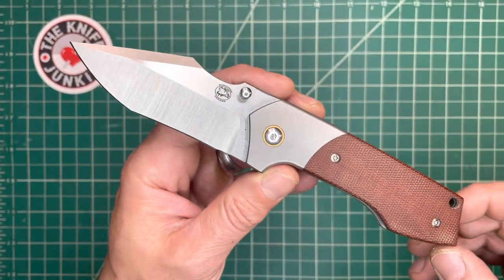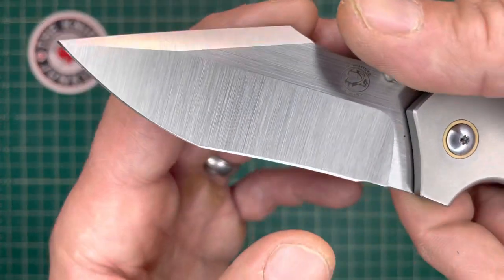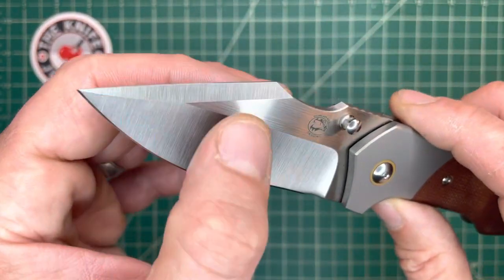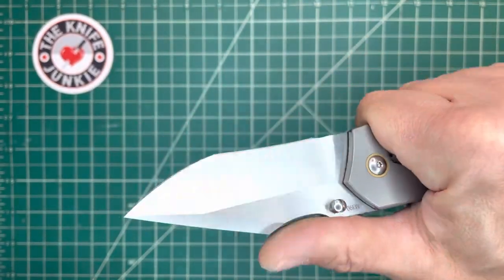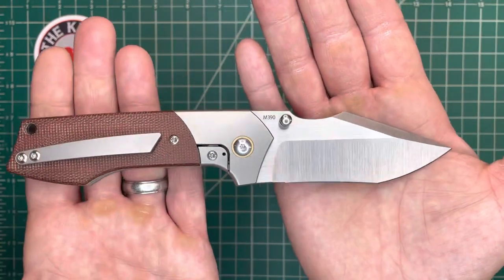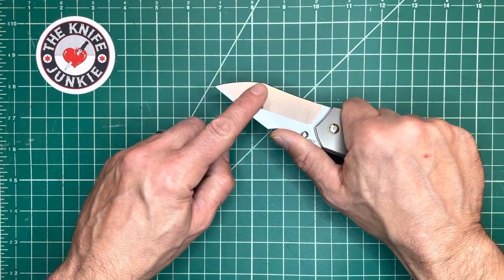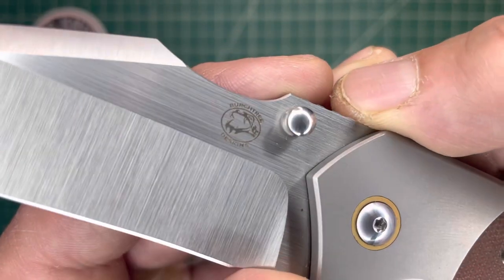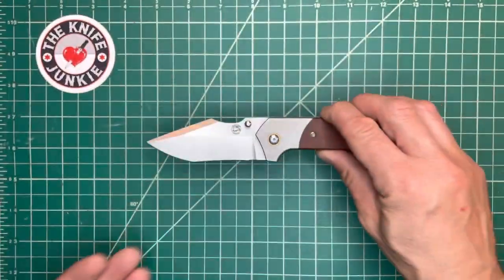Burchtree Bladeworks Secant -- So Luscious and Stout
I am grateful in situations like this, when I have a hard-to-acquire knife in my possession that I have never considered buying but fall in love with while it's on loan, that my tastes run to larger knives. Otherwise this Burchtree Bladeworks Secant would jump to the top of my list, Reate-made bolster lock with micarta and titanium and a perfectly ground recurve clip point tanto in that perfect grinder satin hollow that the manufacturer is so adept at.  Thank you @HeroSicks for this generous loaner!

🔪 SHOPPING FOR A KNIFE 🔪
The Knife Junkie Knives for Sale Webpage --